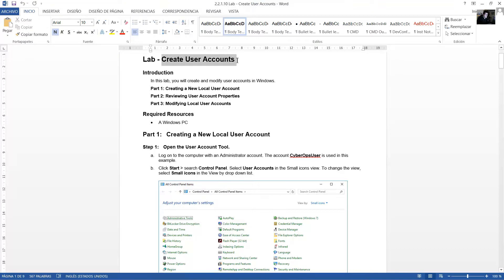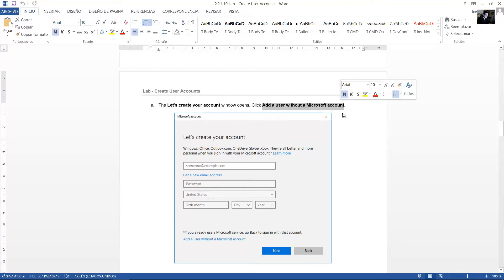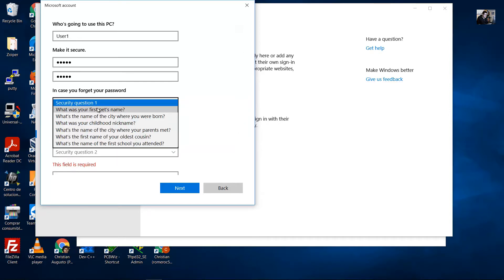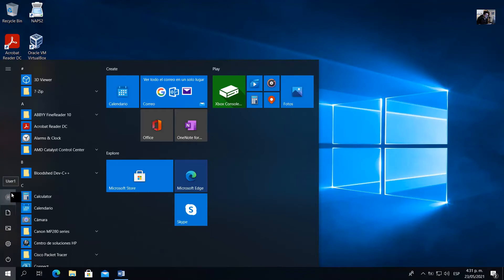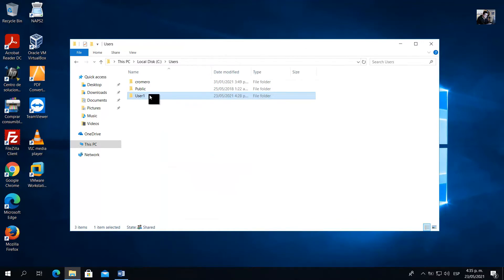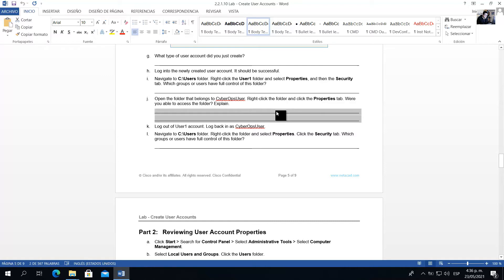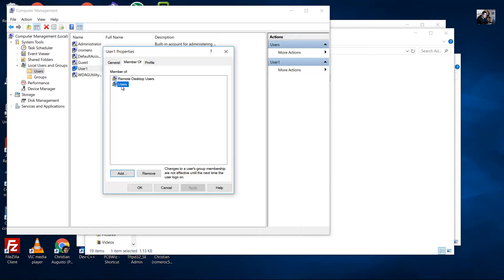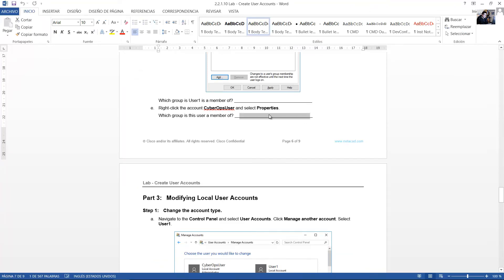2.2.1.10 Lab - Create User Accounts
CCNA Cybersecurity Operations 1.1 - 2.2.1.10 Lab - Create User Accounts